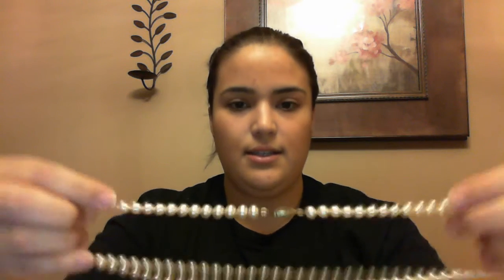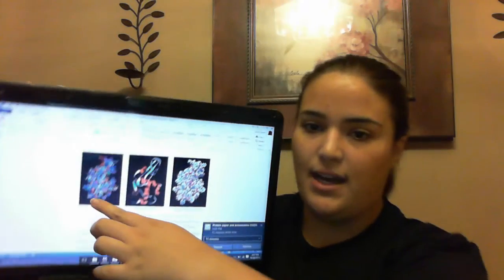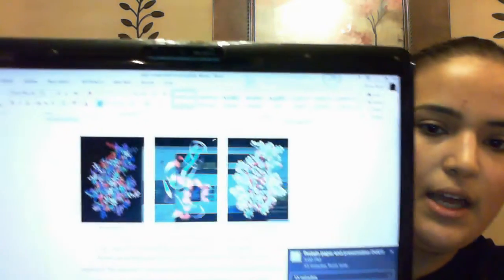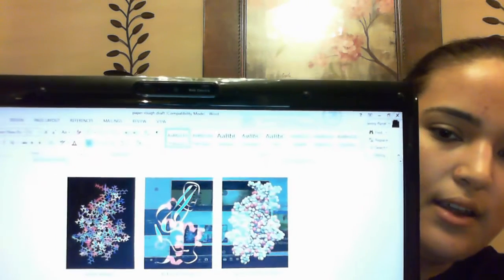Lysozyme protein paper